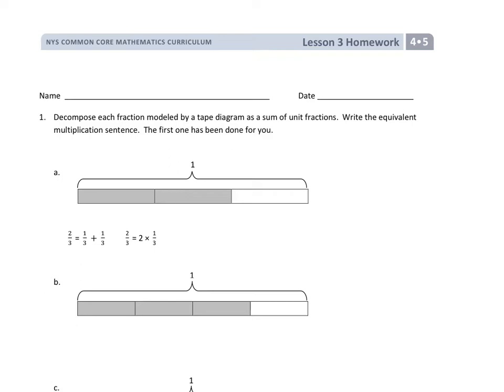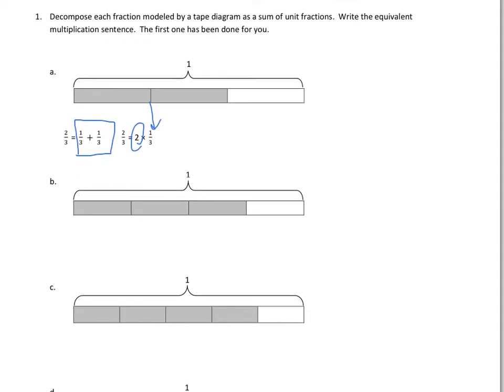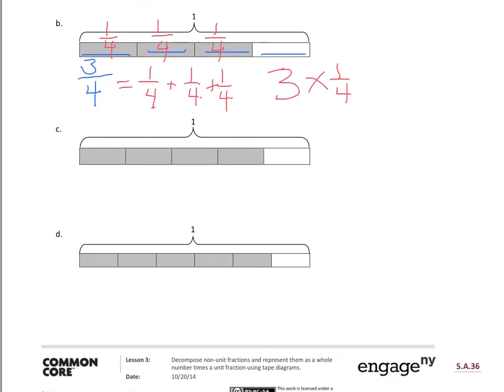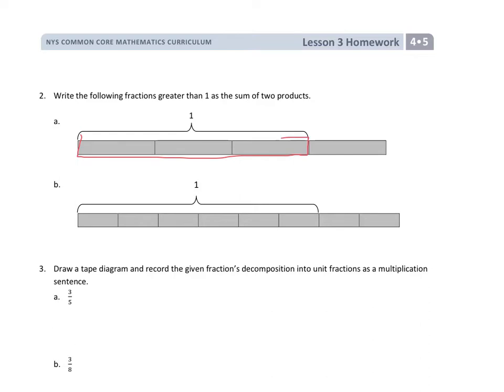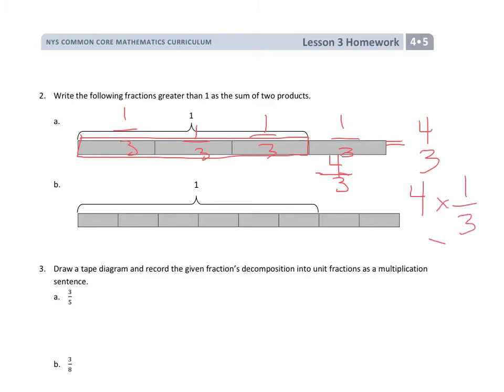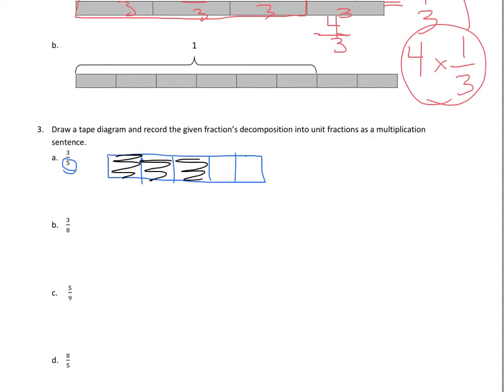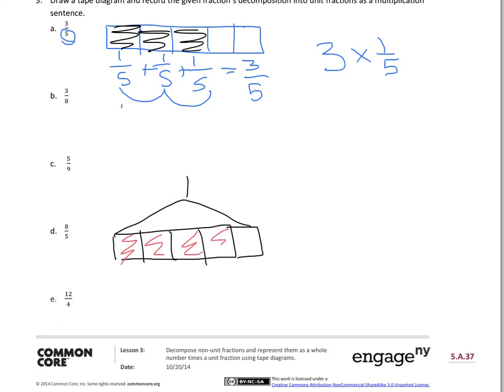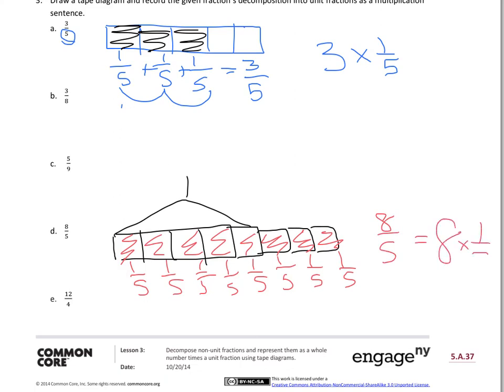Multiplication of fractions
Homework help for 5.3